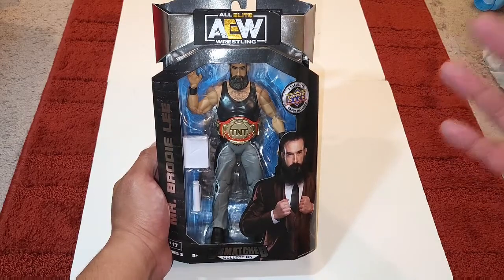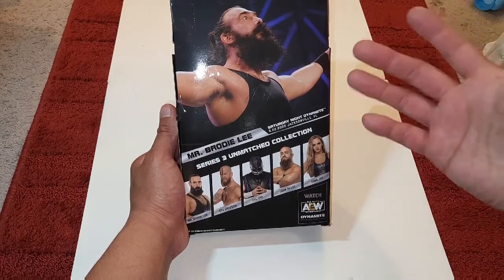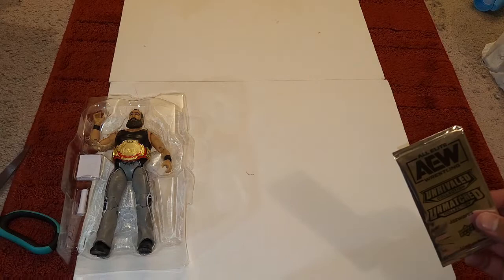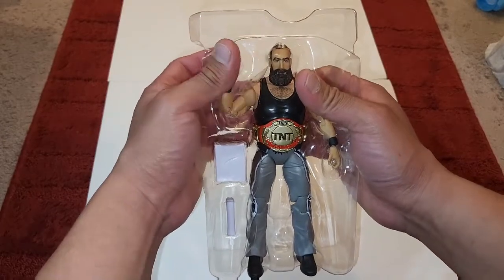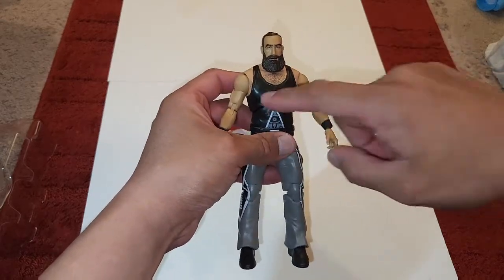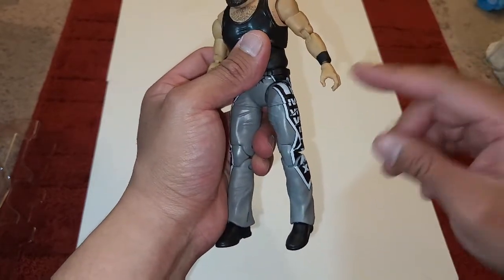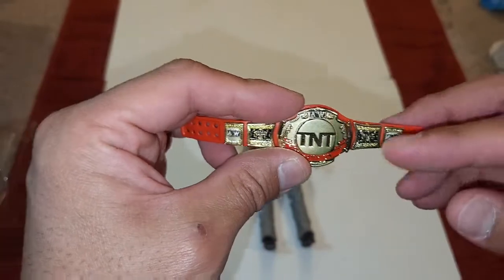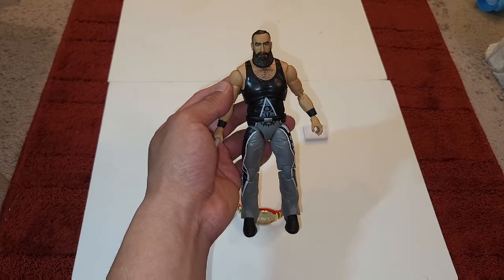BRODIE LEE AEW Unmatched series 3 Wrestling Action Figure Review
I just found this figure today at my local Target, notsponsored lmao